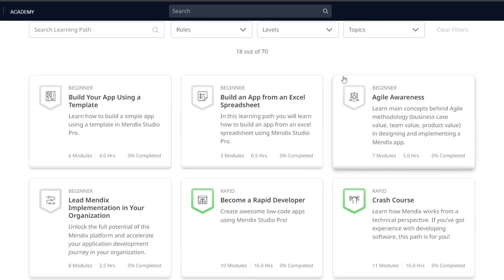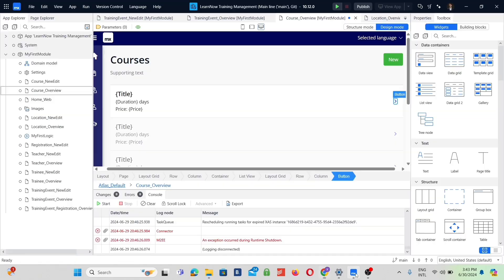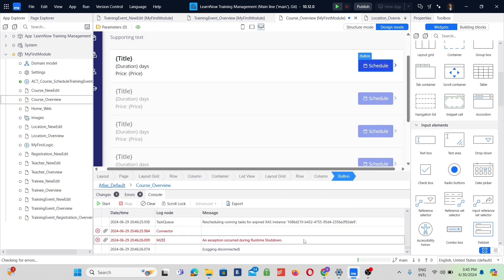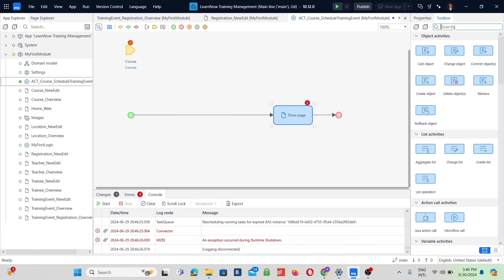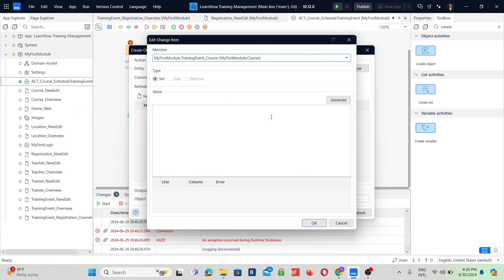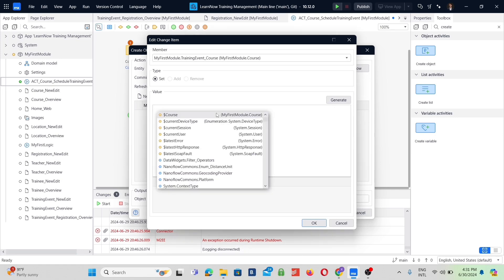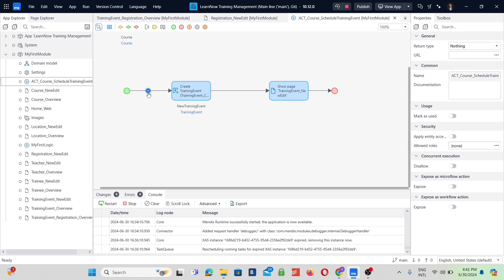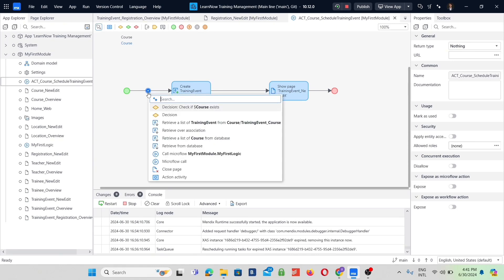Become a Rapid Developer with Mendix Part 5 | Add Custom Logic to Your App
Are you ready to dive into the world of app development without needing to write a single line of code?

Welcome to my complete walkthrough of Mendix's "Become a Rapid Developer" learning path! Whether you're looking to build powerful mobile and desktop applications or simply curious about low-code development, this series has got you covered.

No coding experience? No problem. I'll guide you step-by-step through the entire process, which makes this course perfect for beginners while providing valuable insights for those with some tech background.

By the end of this video series, you'll have the skills to develop your own apps, automate workflows, and bring your digital projects to life.

Ready to add some custom logic to your app? In this video, we’ll introduce you to microflows, nanoflows, and workflows in Mendix. You’ll learn the key elements of a microflow and how to build and configure them to add tailored functionality to your app. We’ll also explore how to use the Mendix Assist Logic Bot to help streamline the process.

Learning Objectives:

- Describe how adding custom logic to your app works in Mendix
- Identify differences between microflows, nanoflows, workflows and how to use them
- Recognize the different elements of a microflow
- Build and configure a Microflow
- Utilize Mendix Assist Logic Bot

⭐️ Next Best Steps ⭐️